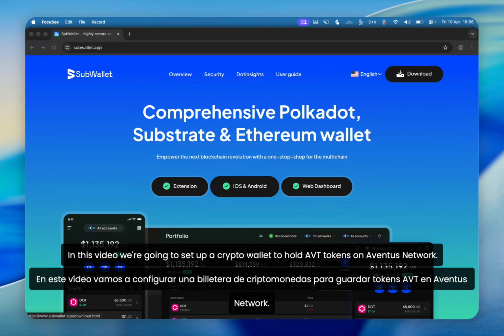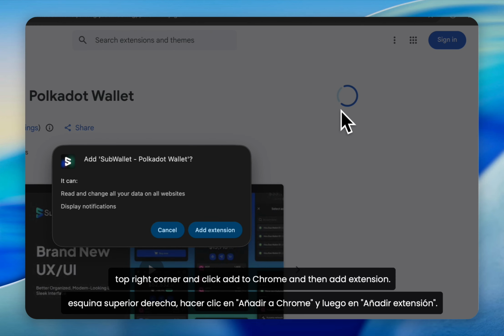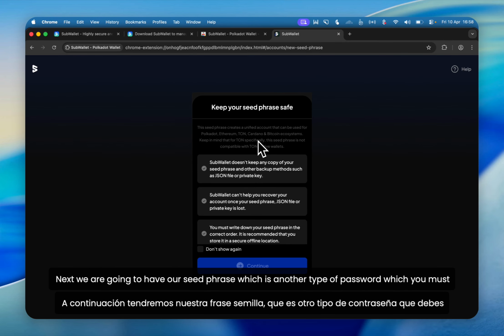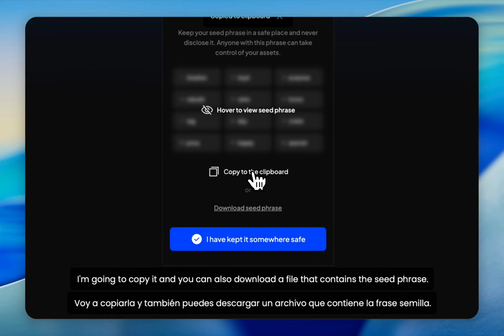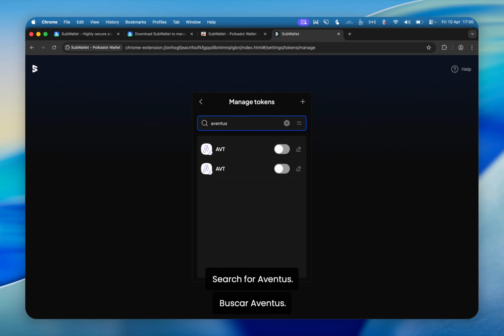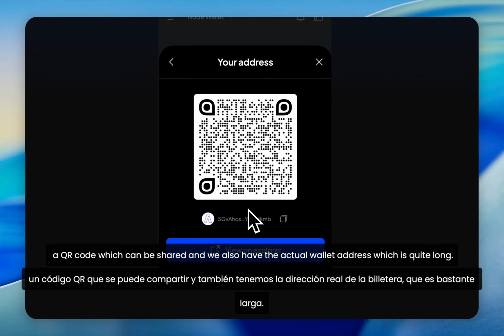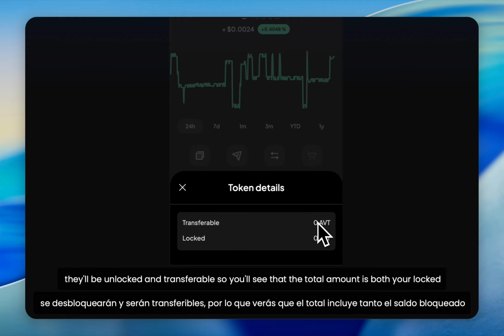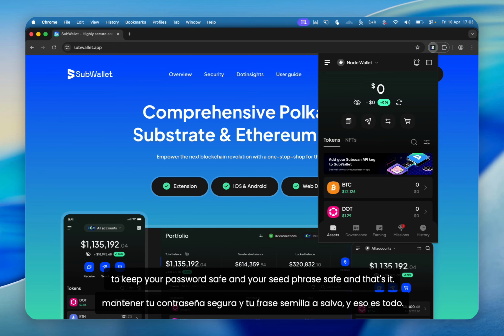How to Set Up a SubWallet Crypto Wallet for AVT Tokens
In this video, we walk you through setting up a SubWallet crypto wallet to hold AVT tokens on Aventus Network.

You'll learn how to install the SubWallet browser extension, create a new wallet, secure your password and seed phrase, add the AVT token, and find your wallet address.

We also cover the difference between locked and transferable reward balances for Aventus node holders.